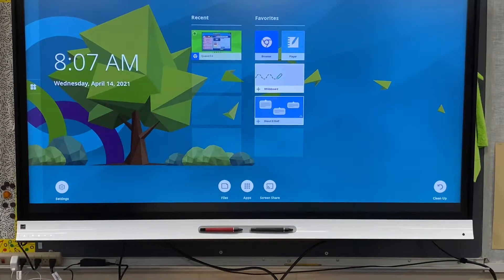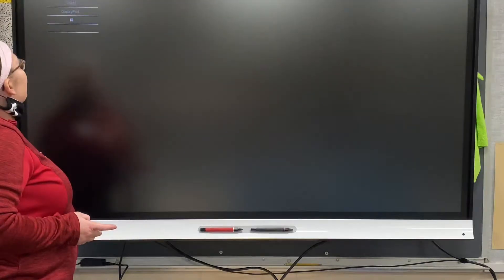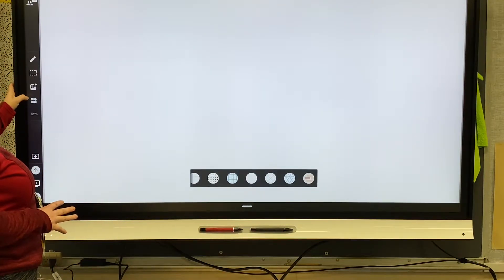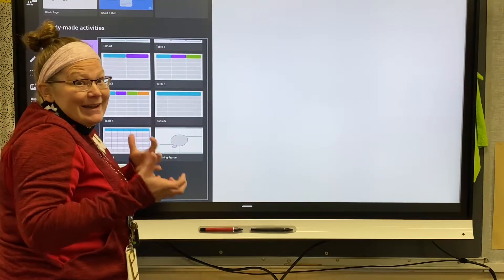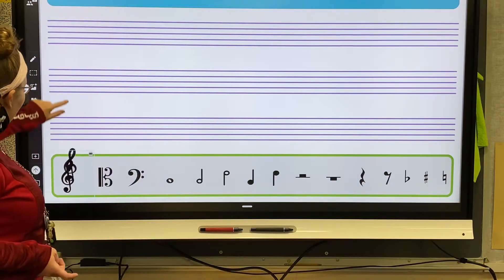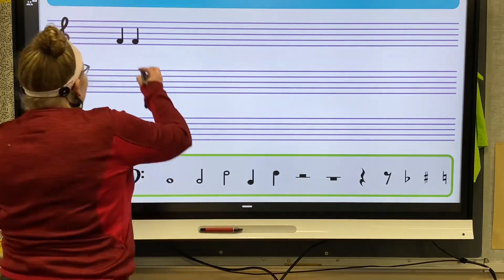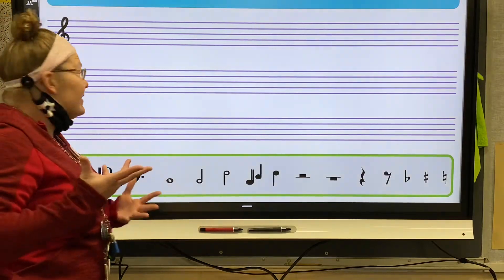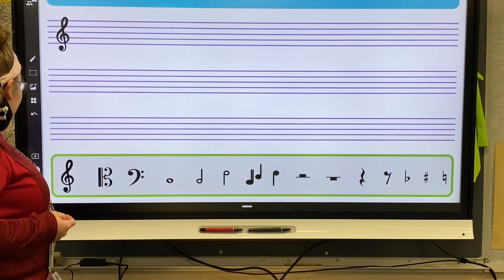Smartboard tools for music teachers - STAFF PAPER INTERACTIVE